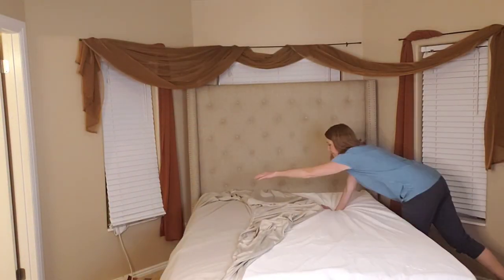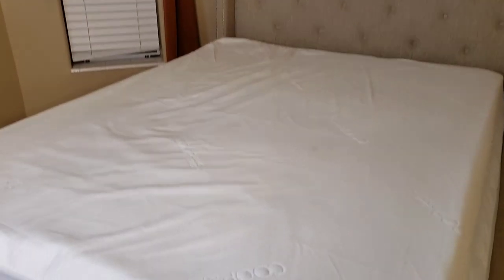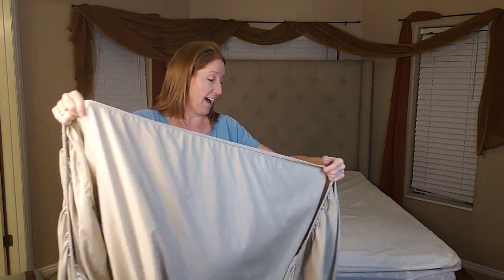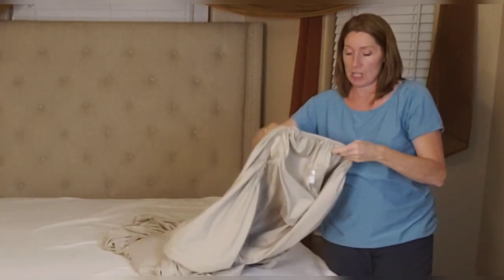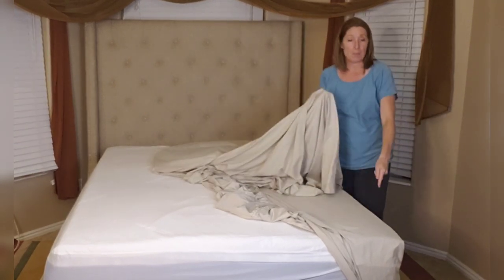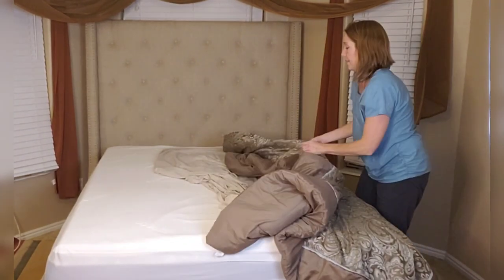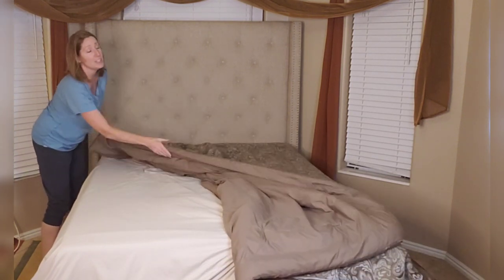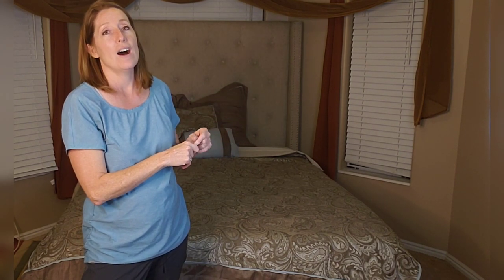How to Make Your Bed By Yourself | Fastest Method Start to Finish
Making the bed is frustrating if you are doing it by yourself. You have to walk around the bed a bajillion times to get all the edges straight and let's not even get started with the fitted sheet.  But in this video, I'm going to show you a hack that you have never seen the takes all the frustration out of making the bed.

Featured in this video:
Coop Mattress Protector

On Amazon - Review

Dupray Tosca or on Amazon - Our Review

McCulloch Steam Cleaner - See it in Action

Favorite Handheld Steam Cleaner - See it in Action

VACUUMS
Dyson V8 Vacuum (best price) or on Amazon
Dyson Handheld Cordless Vacuum

MOPS AND VACMOPS
O-Cedar EasyWring Spin Mop - Review

KITCHEN
Roll Up Over the Sink Dish Draining Rack
Bestselling Over the Sink Colander Strainer
Bamboo Dish Brush + Soap Dispenser

CLEANING PRODUCTS
Favorite Microfiber Cloths
Magic Eraser
Puracy Natural Cleaner

Powerhouse white pumice stone with handle & cover Oven stains gone
Oven Liners
Dawn Powerwash - 11 Amazing Uses

Arm & Hammer Baking Soda
Cleaning Vinegar